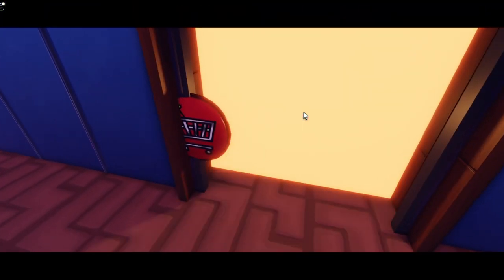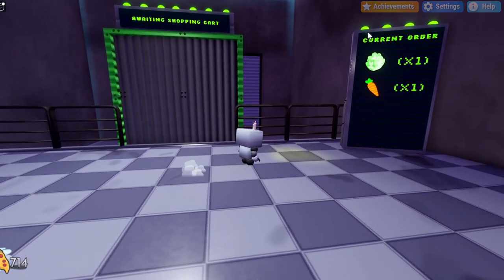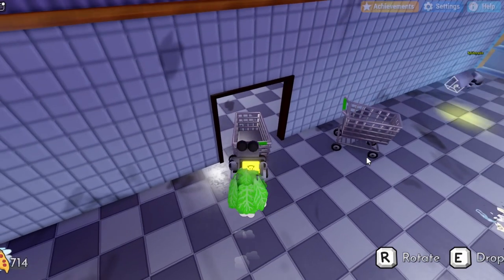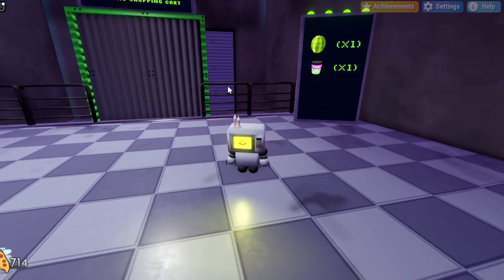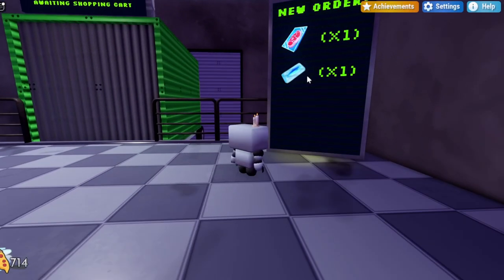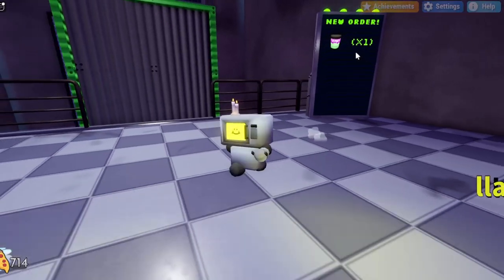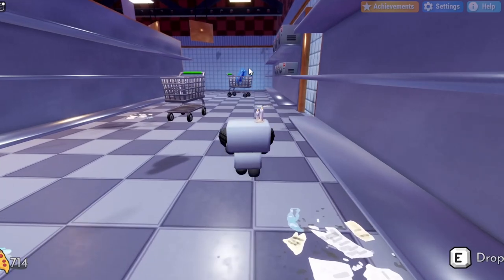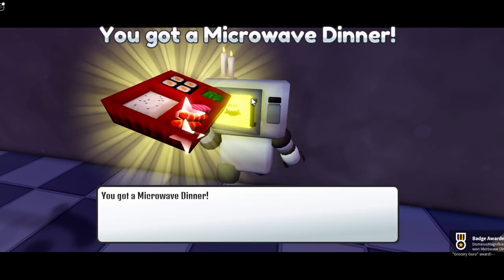Tutorial: How To Get The Grocery Guru Badge In Microwave Dinner